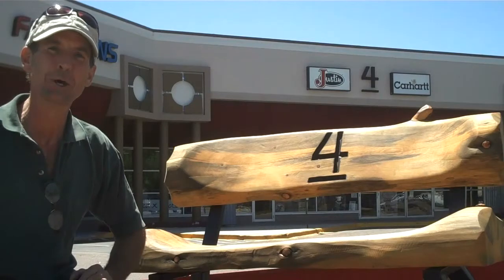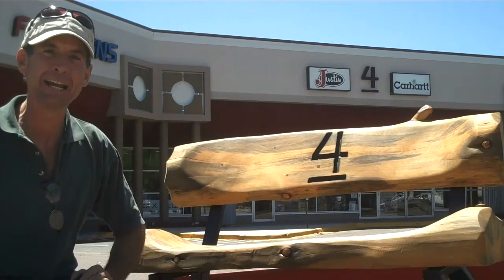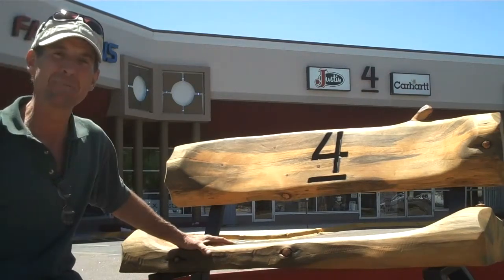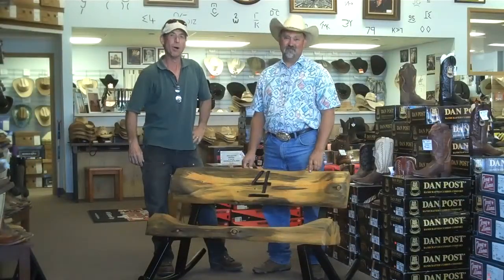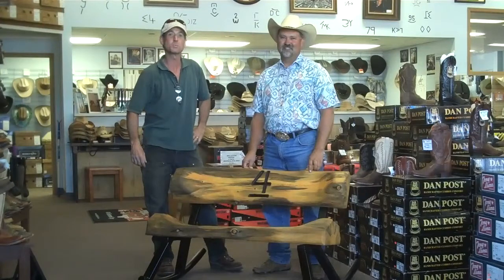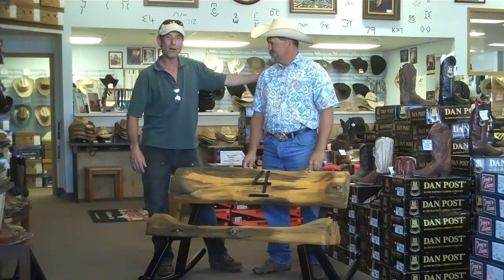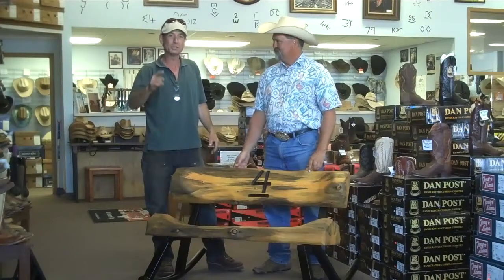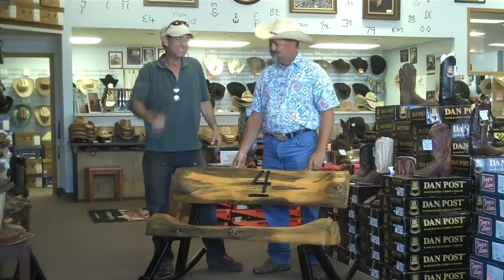Colorado Rock-n-Logs and Four Bar Western + Work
Watch artisan Mitchell Dillman aka "the Online carpenter" of as he personally delivers the first customized Colorado Rock-n-Log (c)2011 to 4Bar Western and Work Wear located in Colorado Springs, Colorado.

And pay close attention while Mitch introduces the owner, Greg Solberg as he finds this hansome, one-of-a-kind, customized, rustic log bench a new home.

Don't forget. If you need new Western or Work Wear, or you just want to lay you eyes on this beautiful rocking log bench, be sure to stop by the 4Bar.